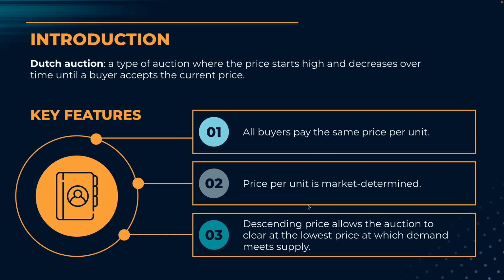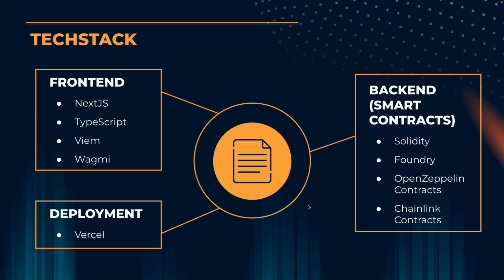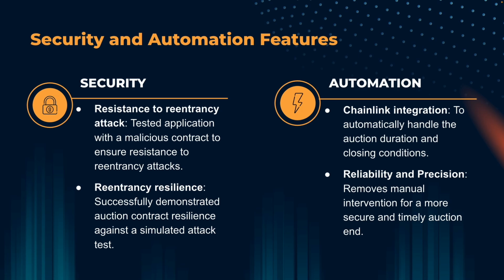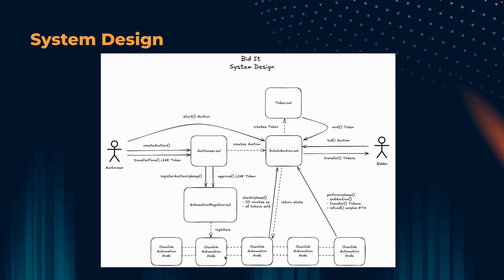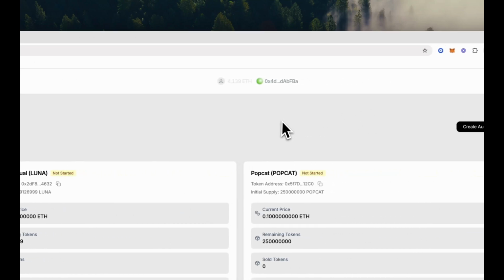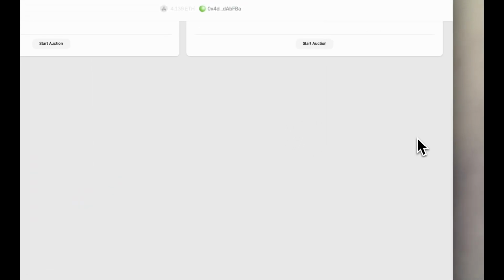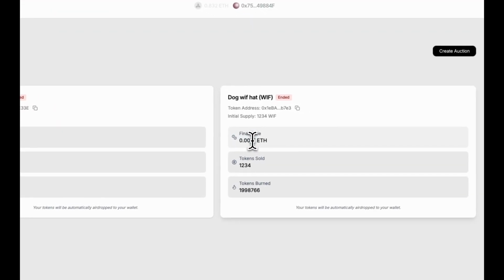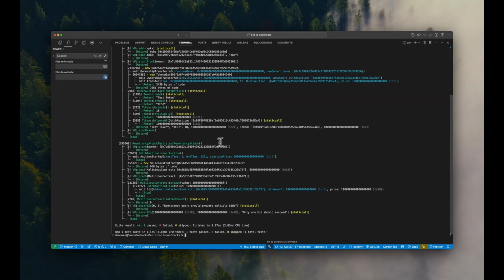Bid It: A Dutch Auction Platform (SC4053 Blockchain Technology)